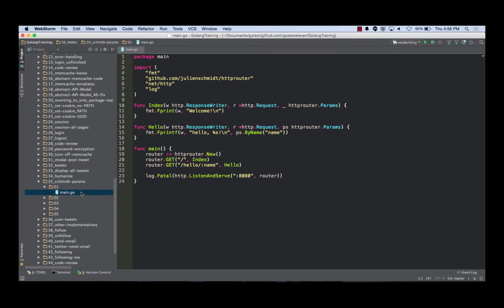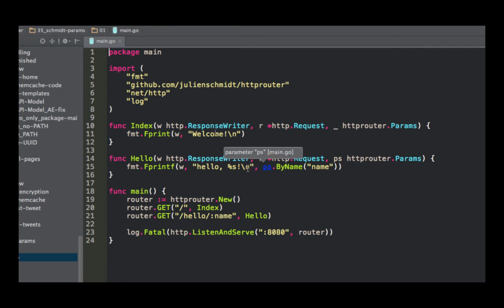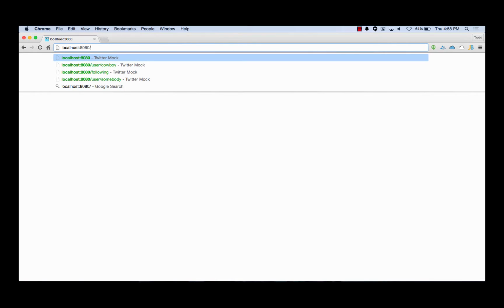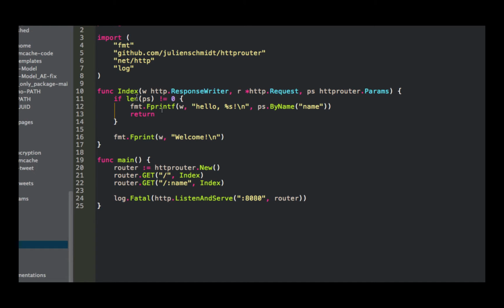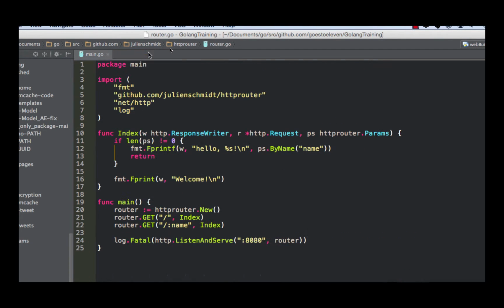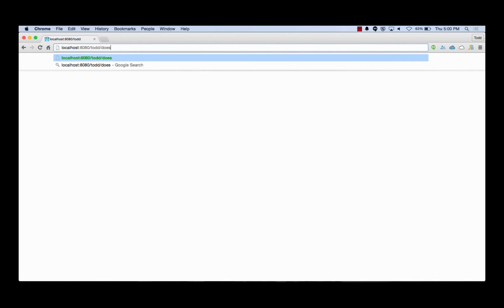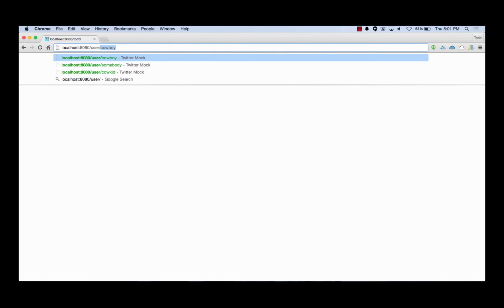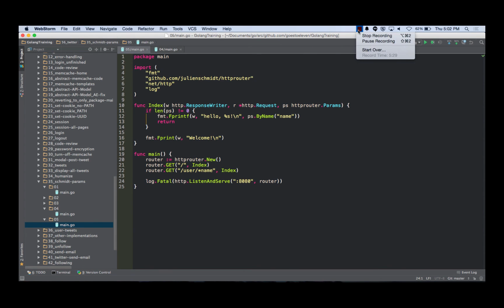Golang Schmidt Router